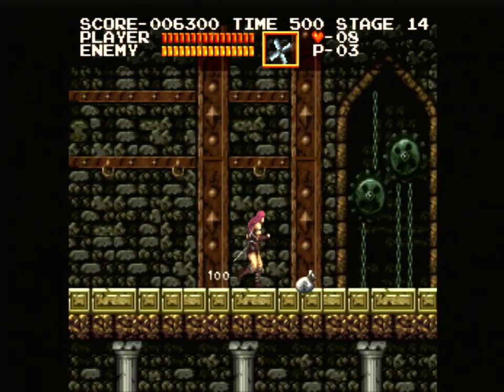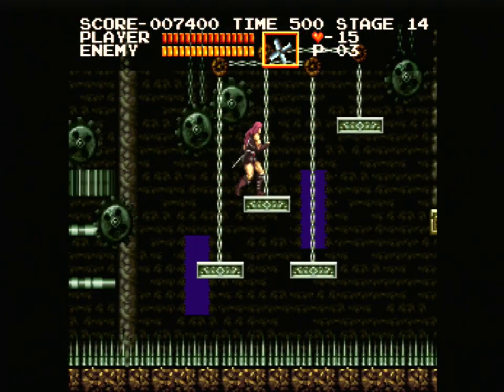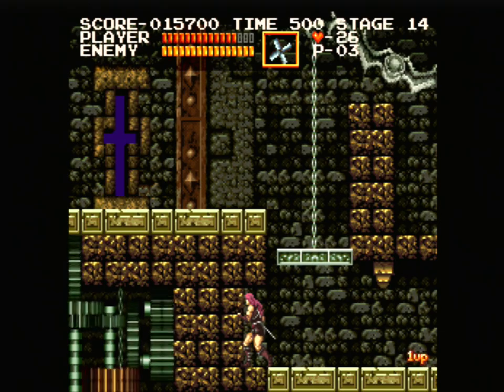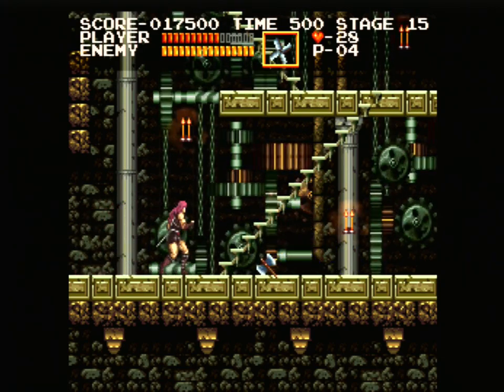Let's Play Castlevania Chronicles - Block 5: The Clock Tower